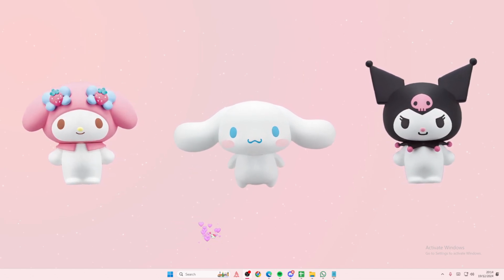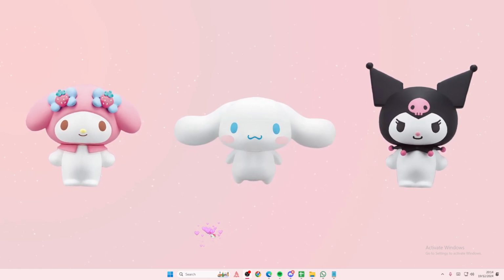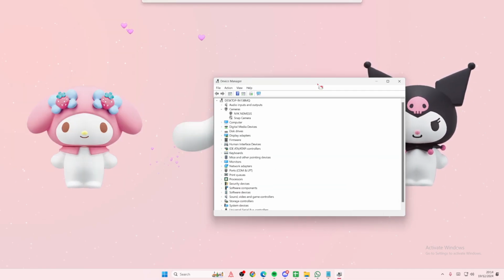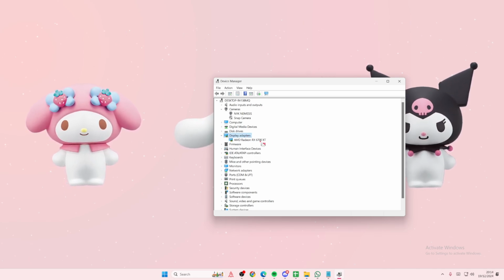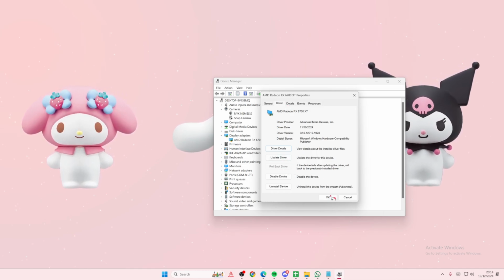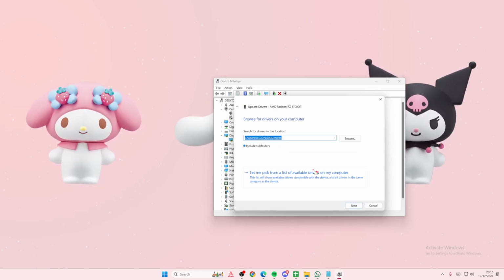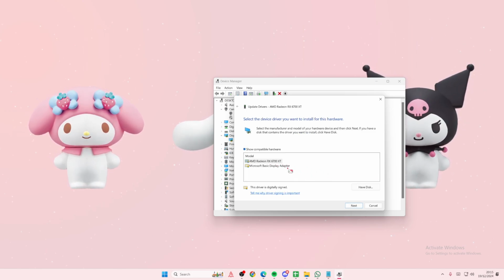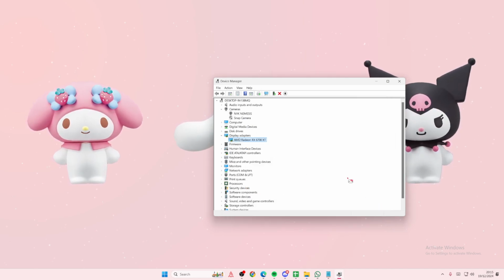❤ QUICKSTART: How to Roll Back AMD Graphic Drivers to Older Version - (2024 Updated) | Tutorial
Learn how you can roll back AMD graphic drivers to an older version by watching this video.